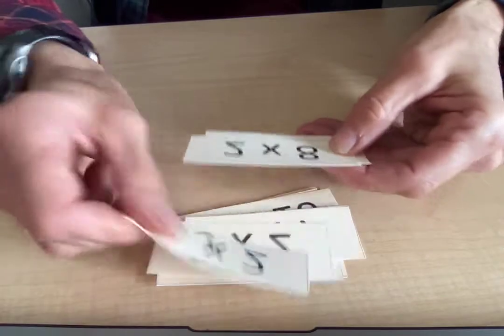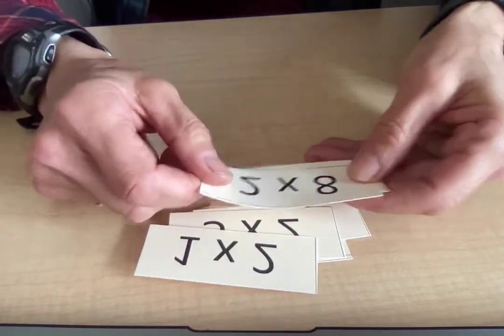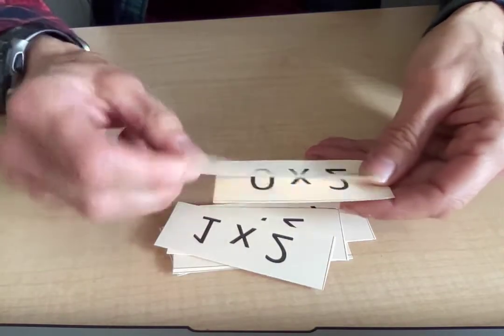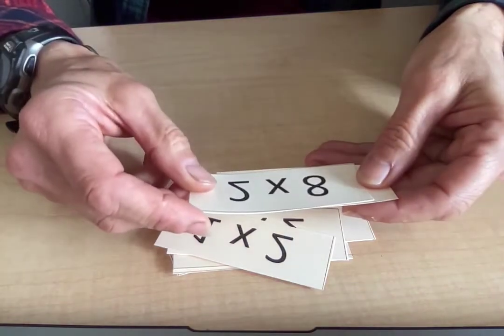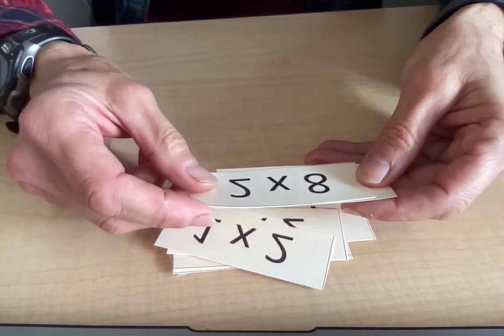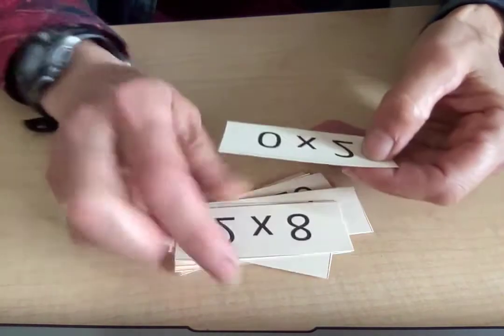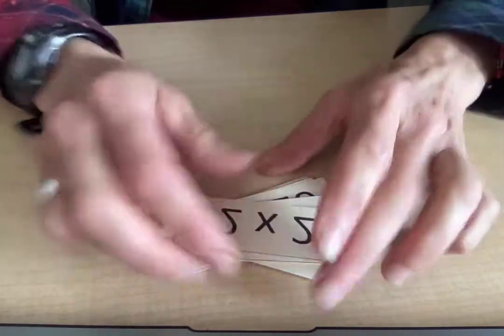How to use times tables flashcards